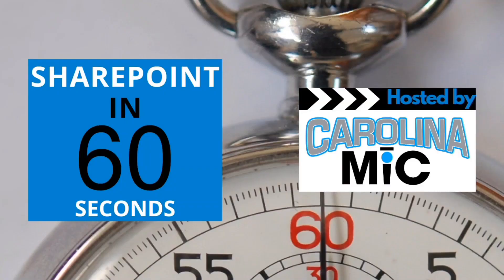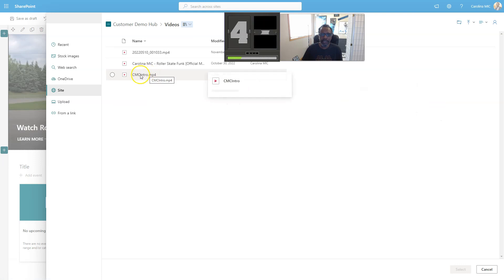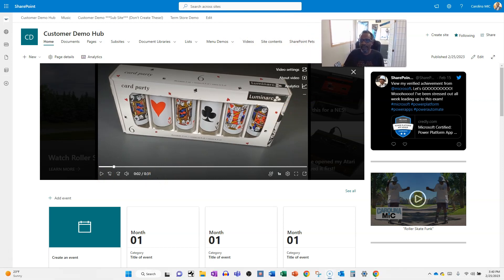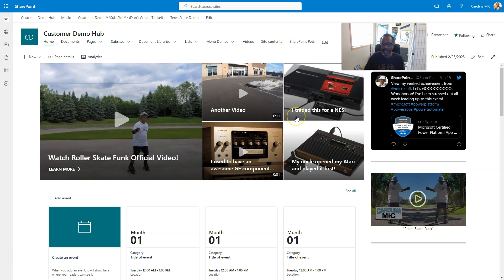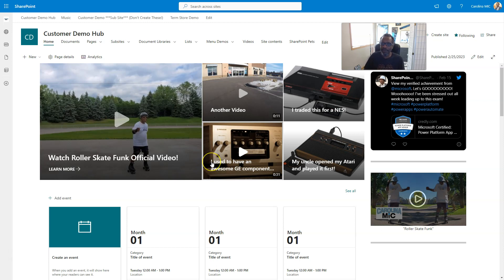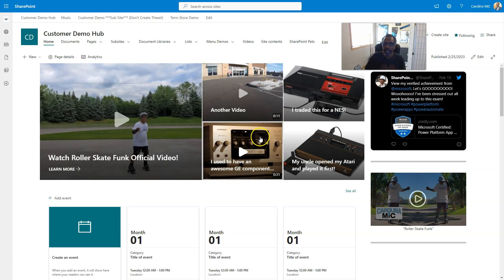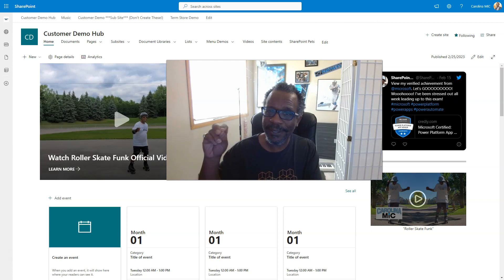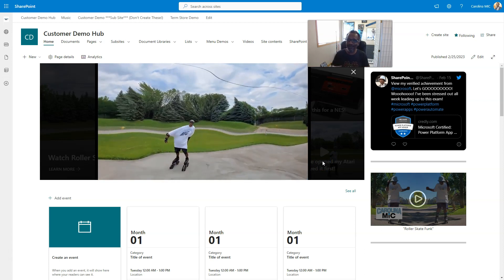SharePoint: New Feature Alert! Play Videos Inside Hero Web Part!!!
Watch to learn how easy it is to play videos inside a Hero web part in SharePoint!